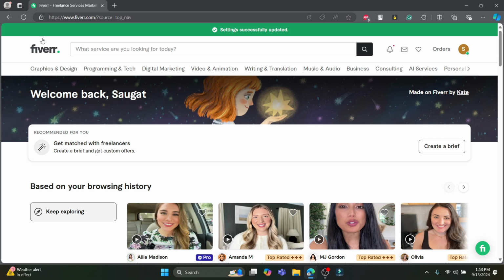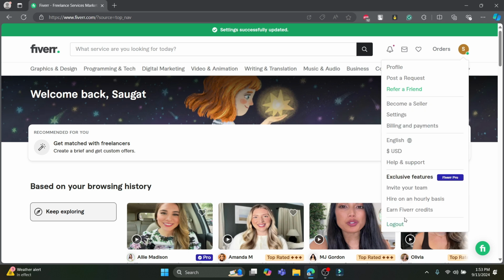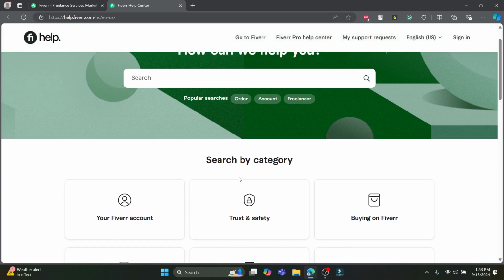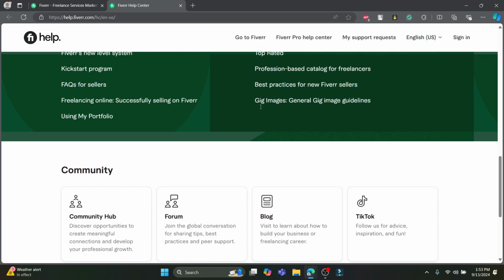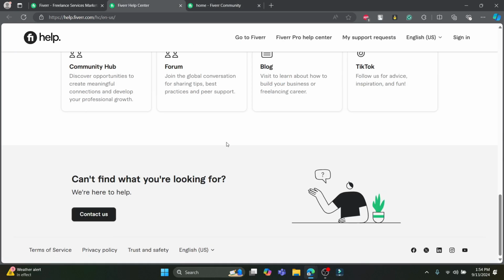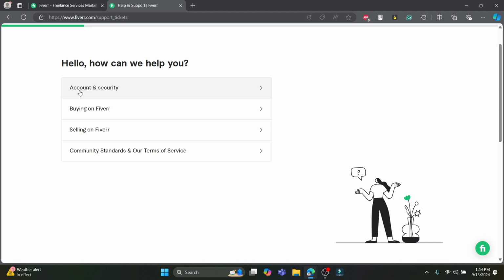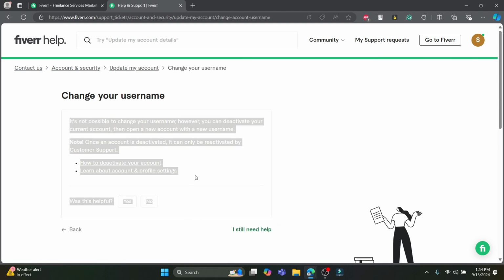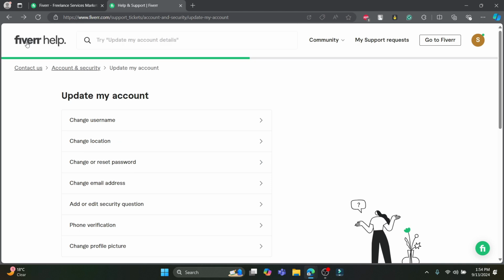How to Contact Fiverr Support Team (2024) | Fiverr Tutorial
In this video, I will show you how to contact Fiverr support step-by-step. You'll learn how to navigate through Fiverr's Help Center and submit a support request when you need help with your account, orders, or other issues. Follow along to get assistance from Fiverr's support team easily.